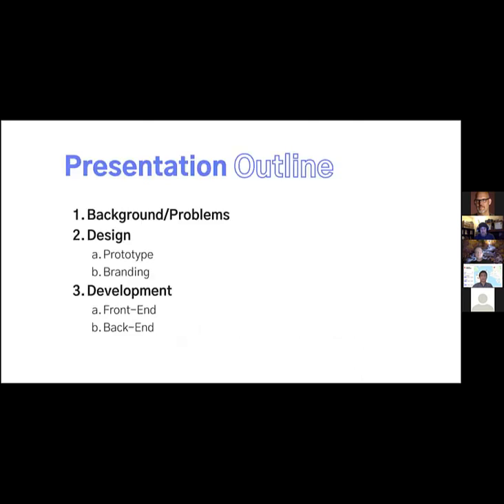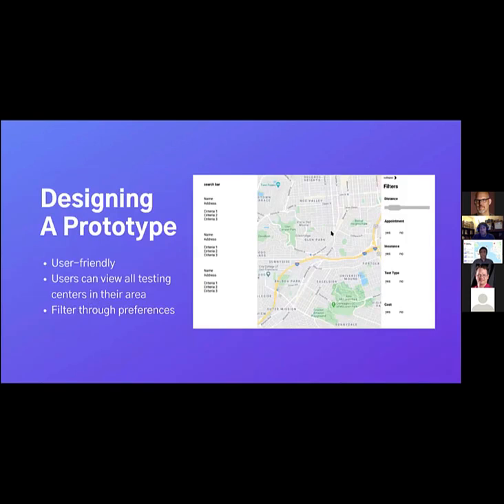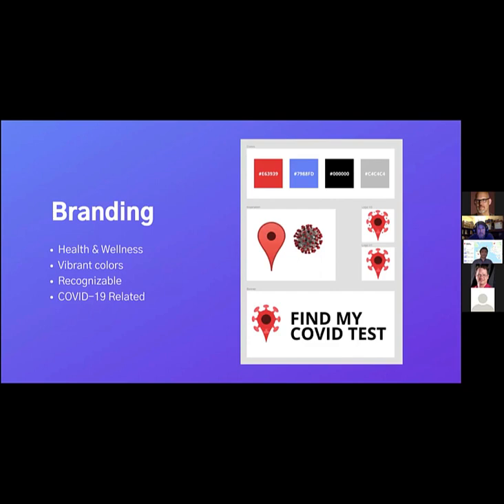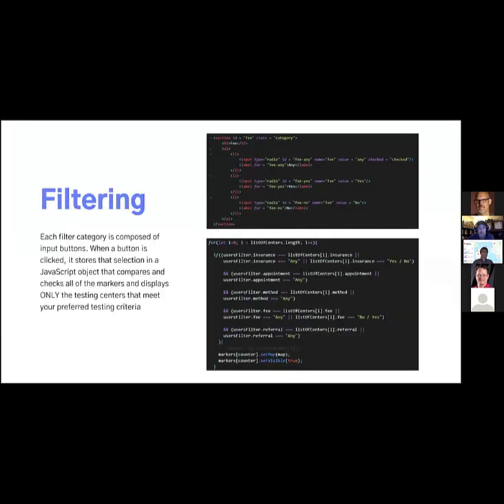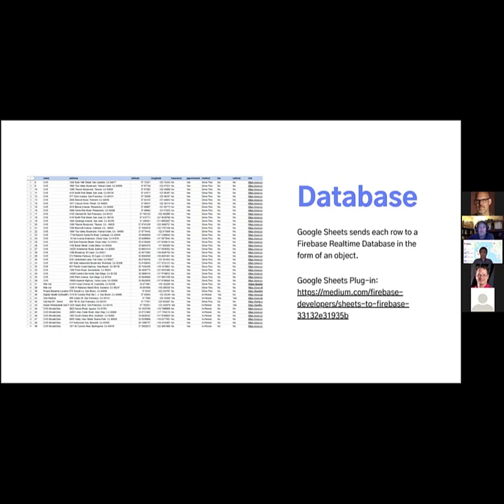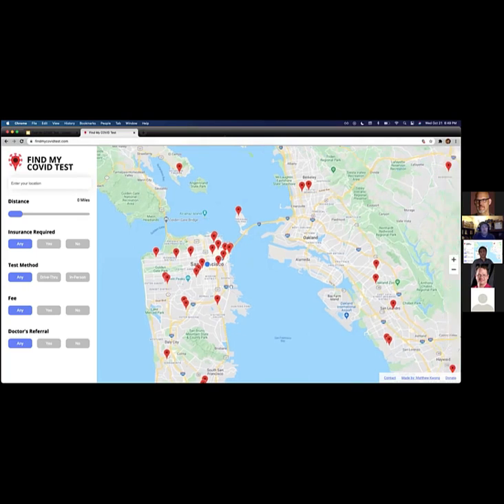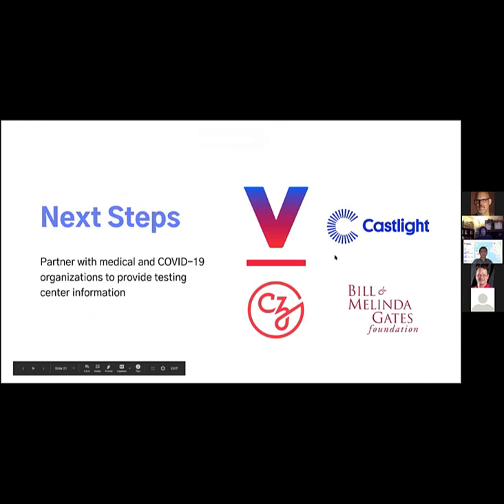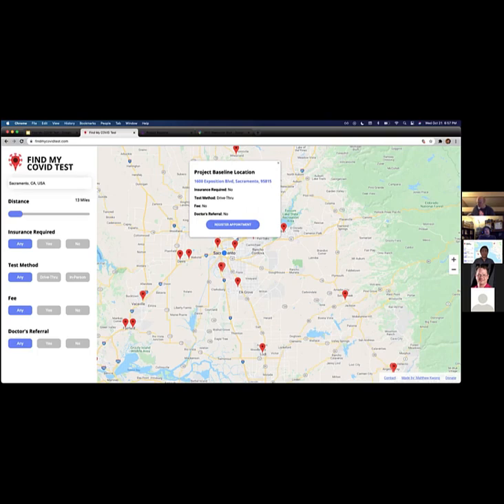Find My COVID Test Improving COVID 19 Testing Accessibility October 2020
Find My COVID Test is an interactive web application that makes finding COVID-19 testing centers easier and more accessible.

After his own possible exposure to COVID-19, Matthew realized a problem in finding and registering for a COVID-19 test: it was difficult to find a test center nearby that he qualified for. Using his skills in design and development, he created a solution - Find My COVID Test.

Find My COVID Test is the first application that allows users to filter testing centers based on their personal preferences, such as distance, insurance, fee, etc.

Matthew will be talking about how he designed and developed Find My COVID Test and the future of the project.

Our Speaker:
Matthew Kwong, a Senior at UC Davis, brings his passion for design and development to solve everyday problems. His past experiences include being the Lead UI/UX Designer for a UC Davis Health mobile application, Director of Design at include, and currently a UI/UX Design Tutor at UC Davis for Professor Bill Mead.